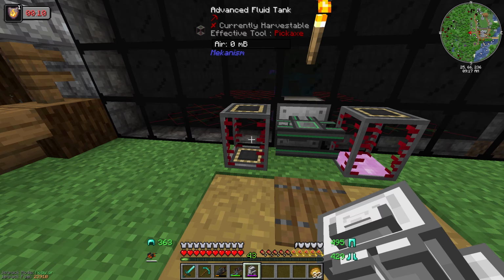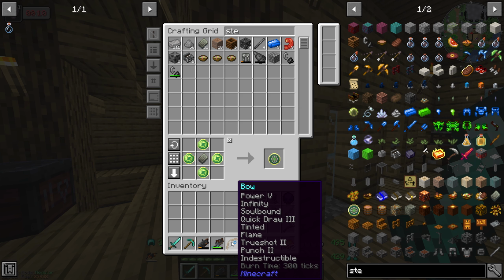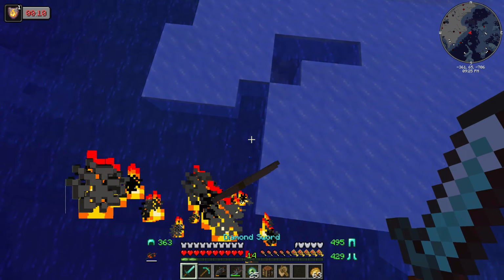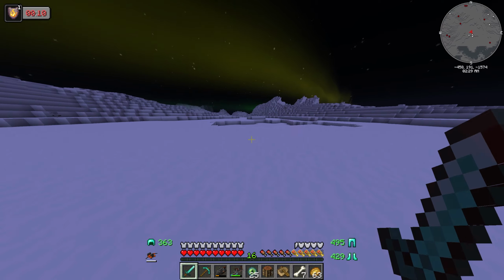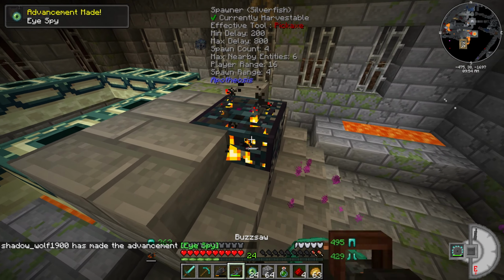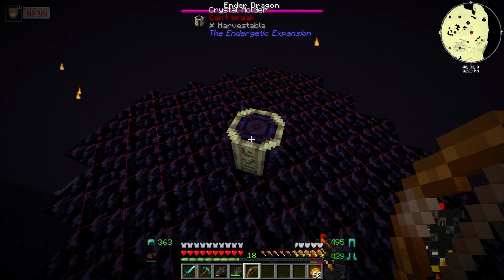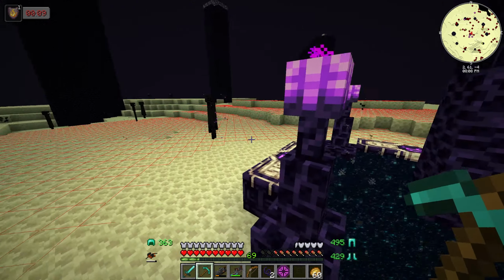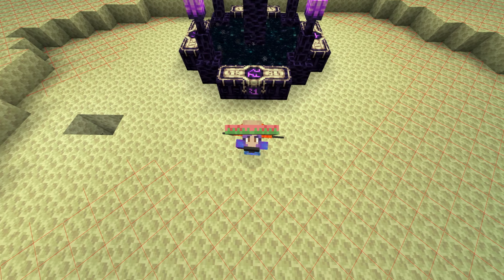Minecraft Valhelsia 3 Ep.11 Hunting The Ender Dragon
Time to go and kill the dragon.
Minecraft World Info
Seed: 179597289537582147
Pack Version: 3.1.5
Valhelsia 3

Valhelsia 3 offers something for every Minecraft player, no matter your play style. Builders will love the huge selection of gorgeous decorative blocks to expand the palette they can work with. Engineers and technical players have access to powerful automation and machinery. Adventurers will find plenty of structures to discover throughout the world, plentiful caves and underground dungeons, and even more when traveling into other dimensions. You might even find some rare artifacts!